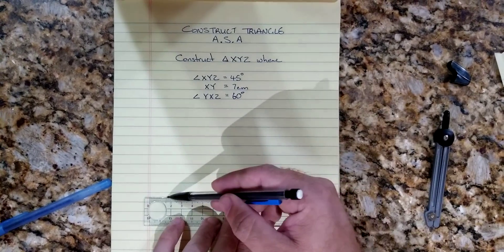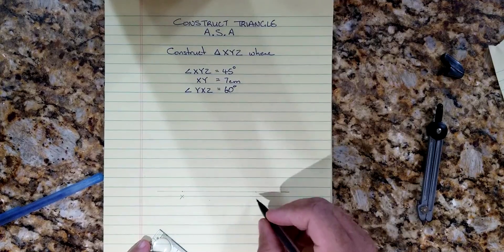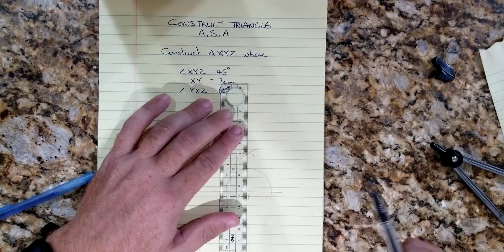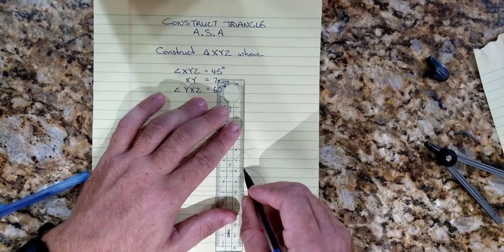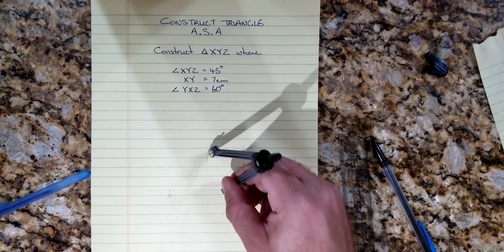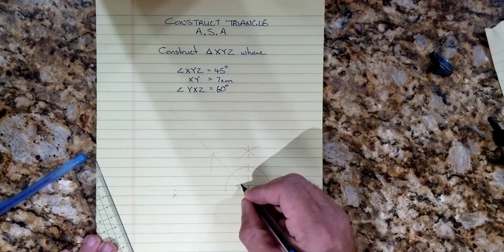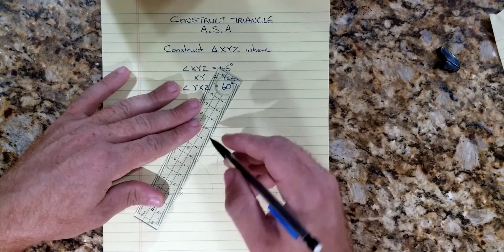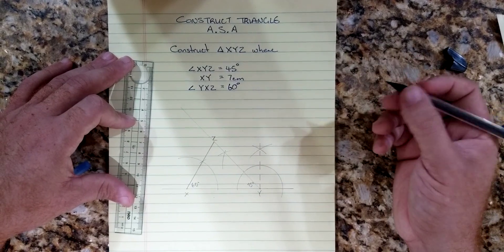Constructing a Triangle A.S.A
This video demonstrates the construction of a triangle given 2 angles and the length of an included side.